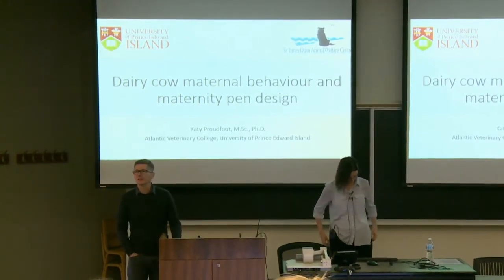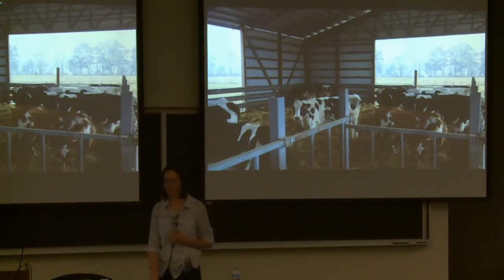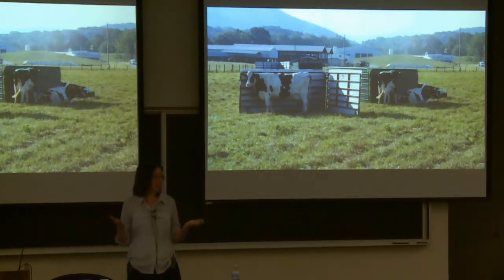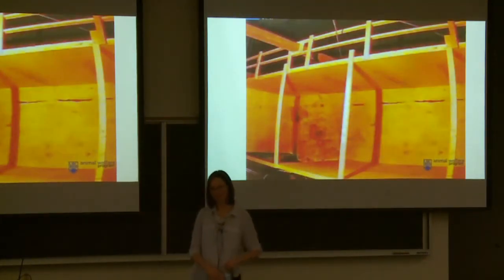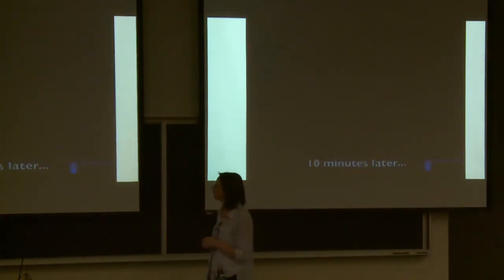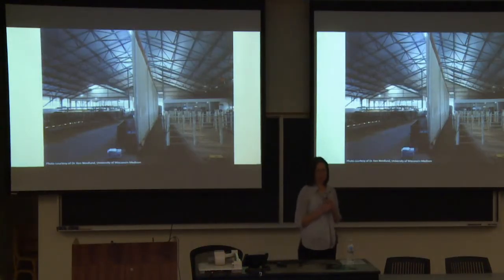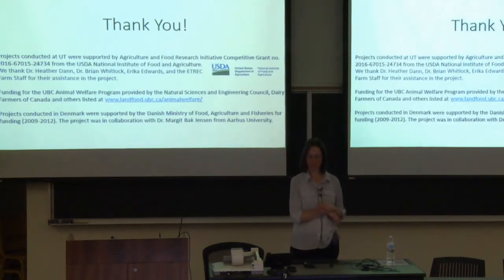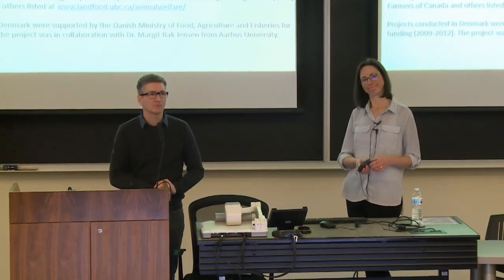Dairy Cow Maternal Behaviour and Maternity Pen Design | Dr. Katy Proudfoot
Katy Proudfoot is an Associate Professor and Director of the Sir James Dunn Animal Welfare Centre at the Atlantic Veterinary College, University of Prince Edward Island. She obtained her MSc and PhD from the Animal Welfare Program at the University of British Columbia, where her work focused on the behaviour and housing of cows during the period around calving. Katy will be discussing her research on the maternal behaviour of dairy cows and methods to improve the design of calving areas.

Please join us for a Meet & Greet after the talk in PAHL 1817.